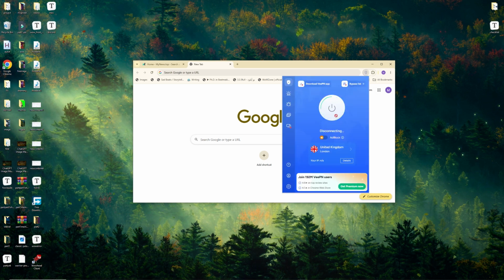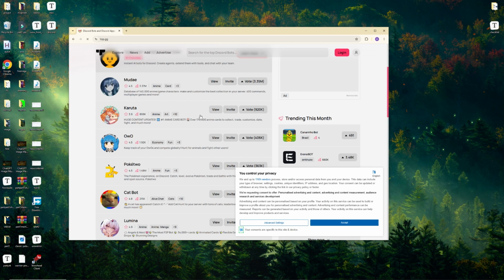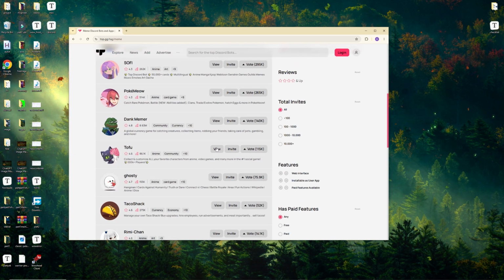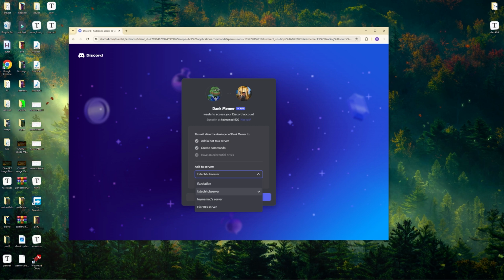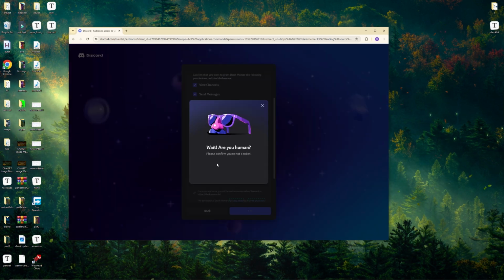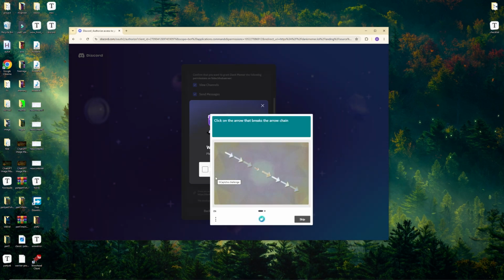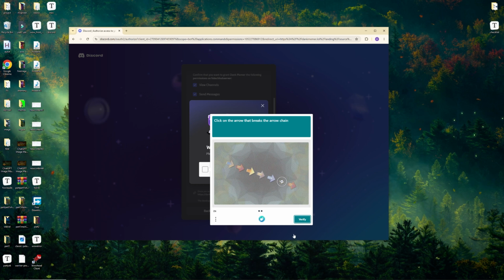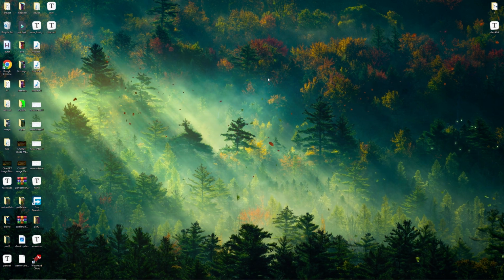How To Add Bots on Your Discord Server (2026) | Complete Guide for Windows, Iphone, Mac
Learn how to add bots to your Discord server easily in 2026! 🤖
In this step-by-step tutorial, I’ll show you how to invite and add any Discord bot to your server on Windows, Mac, Android, and iPhone (iOS). Whether you want moderation bots, music bots, leveling bots, or fun Discord bots, this guide will help you set everything up fast.

✅ Works on:
• Windows PC
• MacBook / macOS
• iPhone / iOS
• Android Phones
• Discord Web Version

📌 In this video you’ll learn:
- How to add bots to Discord server
- How to invite Discord bots
- How to setup Discord bots
- Best Discord bots for servers
- How to give bot permissions
- Fix Discord bot not showing up